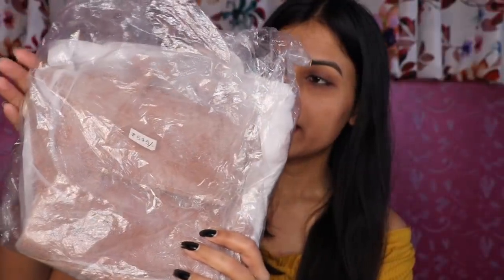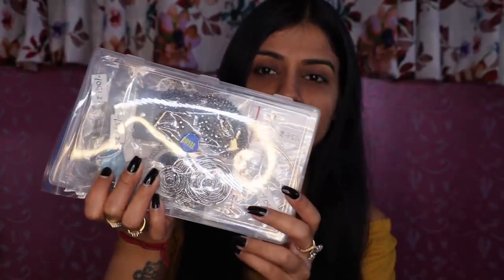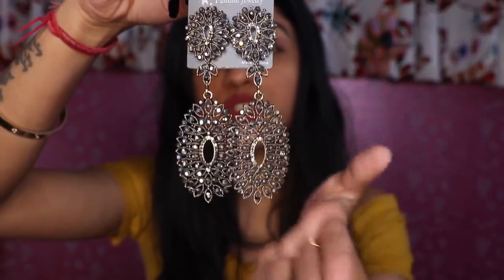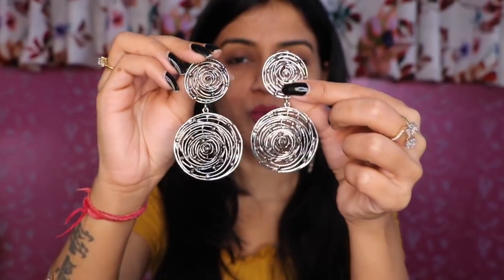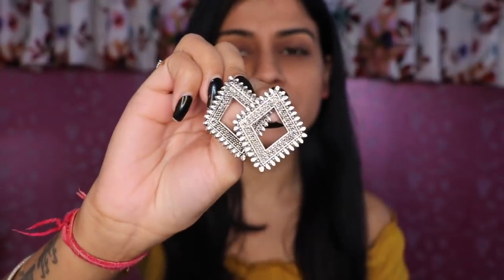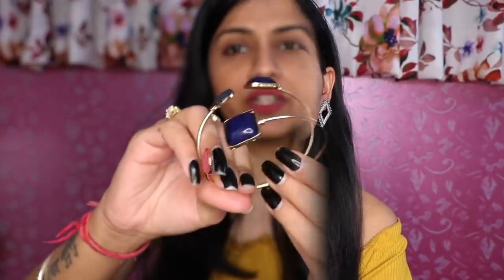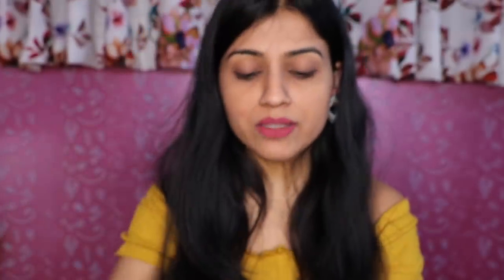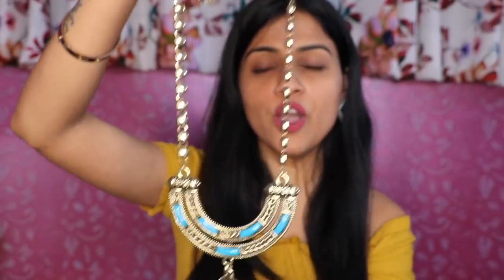Affordable Jewelleries Under ₹300 India | ENVY HOUSE BAG & JEWELLERIES + Giveaway | Nidhi Chaudhary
Affordable jewelleries under ₹300 India

Recently the envy house sent me few beautiful jewelleries & a bag so I thought to show it to you guys. All the jewelleries are very afforsbale and the designs are also gorgeous. Envy house has different pages for jewelleries & bags, so if you wish to place the order so you can send a dm to them or what’s app them on 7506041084.

Follow me & envy house on Instagram
Winners will be announced next week

Lips- sugar smudge me not liquid lisptick - tan fan